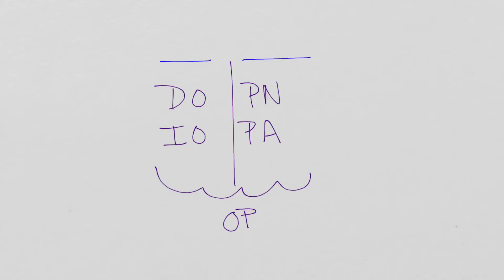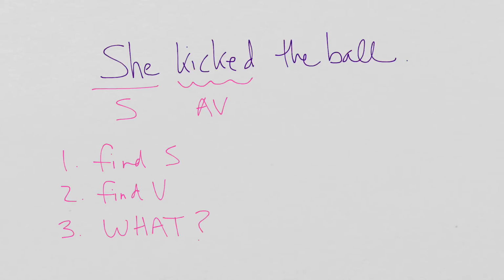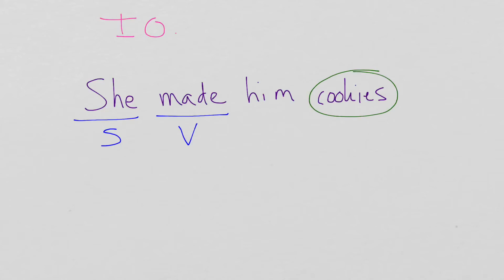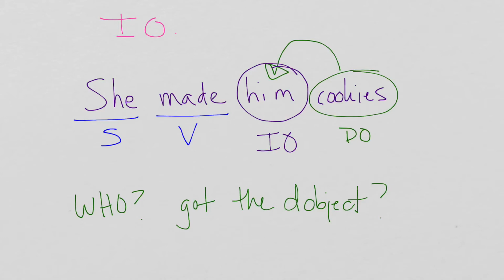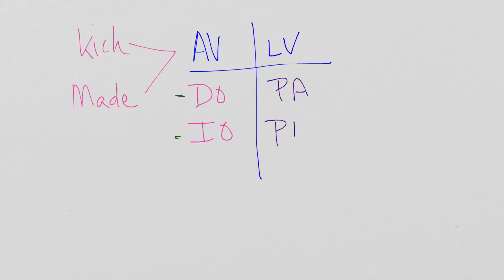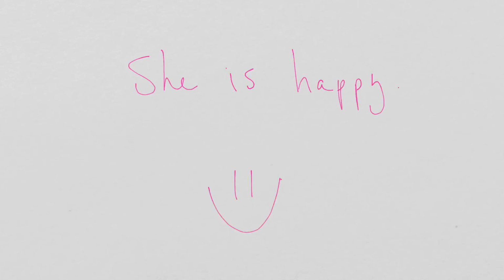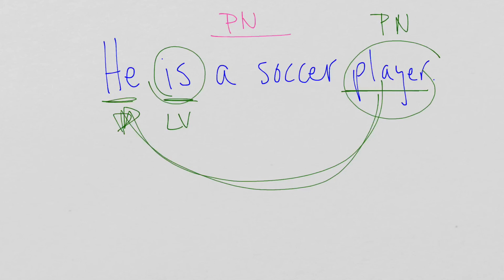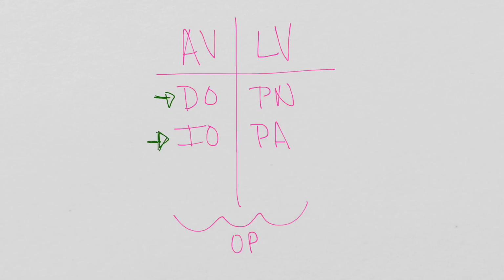Parts of the sentence!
Our first grammar video for our YouTube channel! YAY!